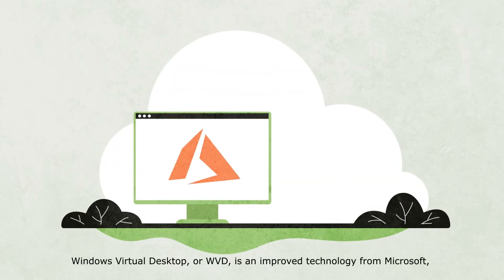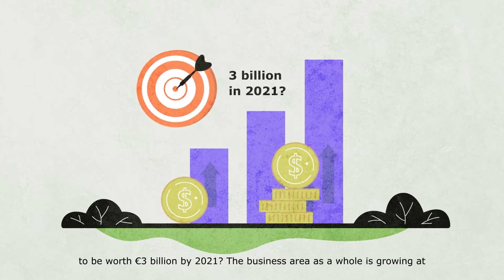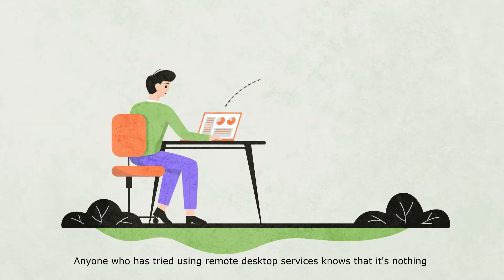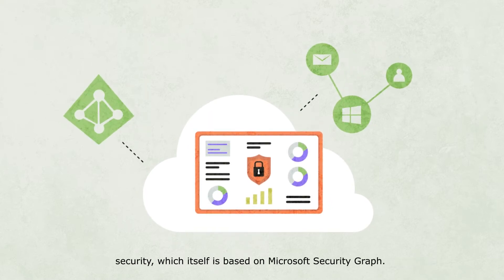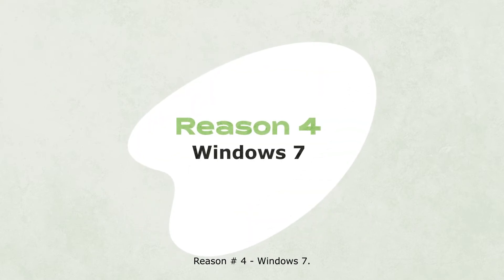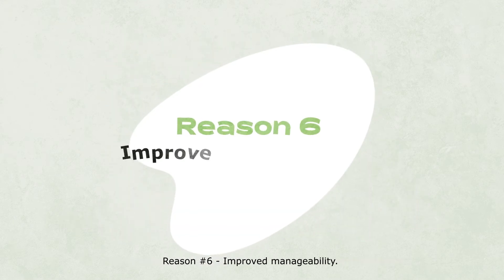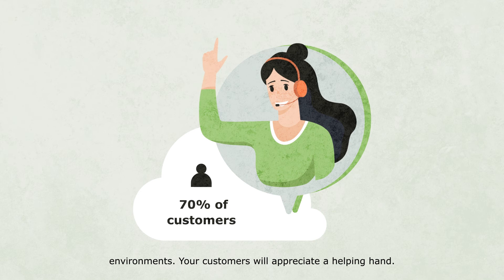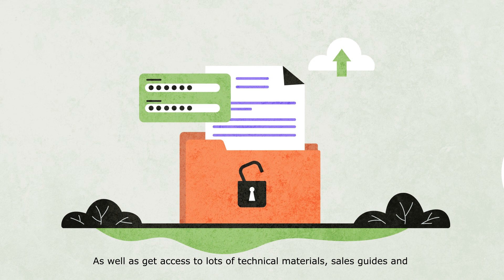What is Microsoft Windows Virtual Desktop and what are the main benefits to use it?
Microsoft Windows Virtual Desktop provides dramatically improved user experience at significantly lower cost than other existing solutions. Moreover, it fills increasing need to provide employees with secure and compliant workspace. Because WVD meets customer requirements at significantly lower costs, it creates great business opportunity for partners.